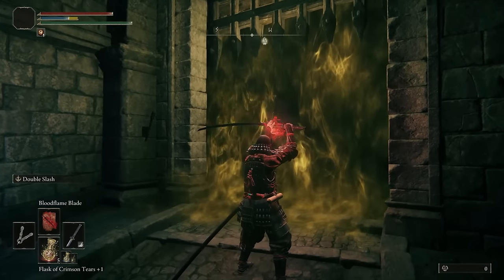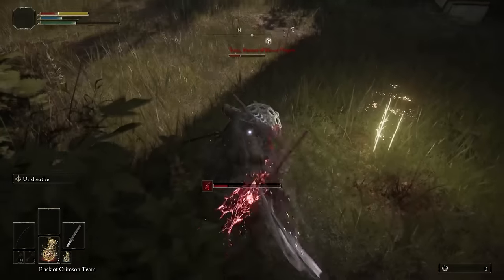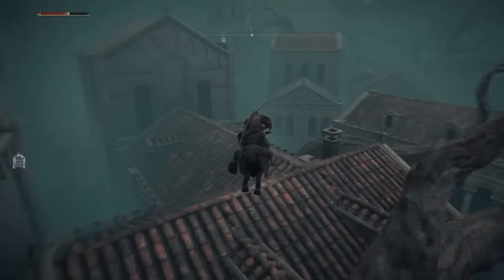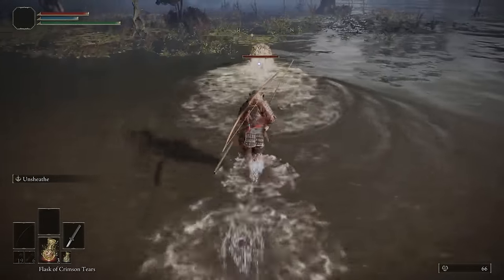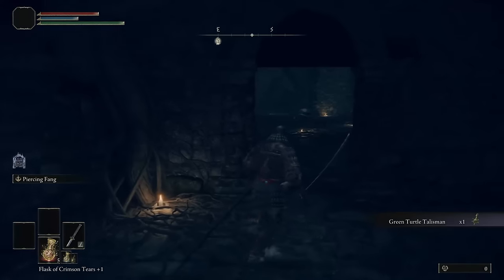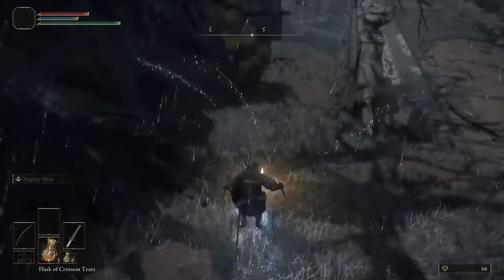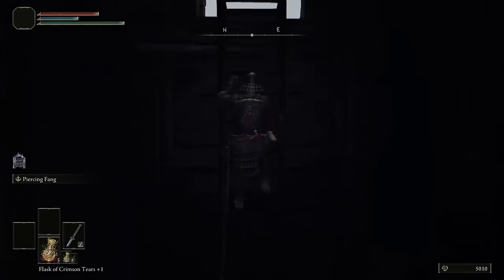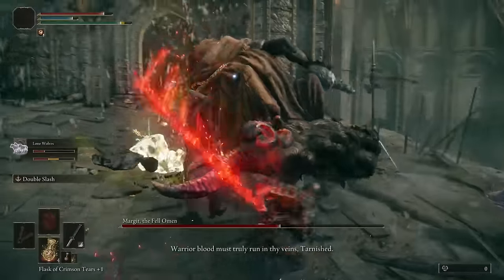The BEST Early Game OP Bleed Build! (Bloodflame Samurai Beginner Guide Elden Ring)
Here's an easy guide on how to get this incredibly strong samurai bleed build early game. We're gonna get the Nagakiba + Bloodflame enchant + Double Slash ash of war + two very useful talismans in about 30-40 minutes!